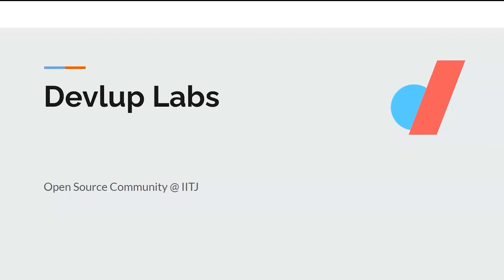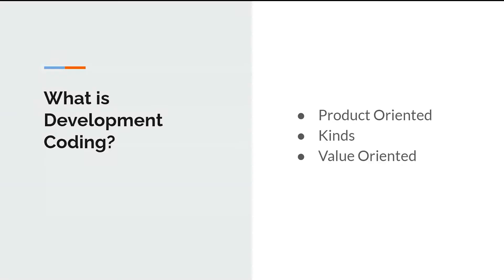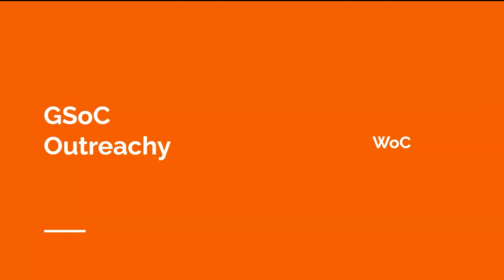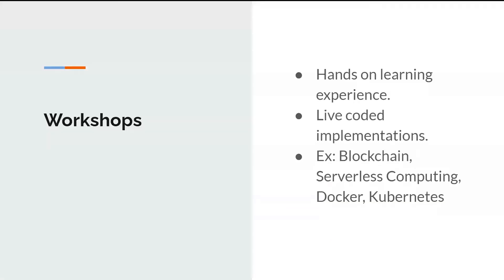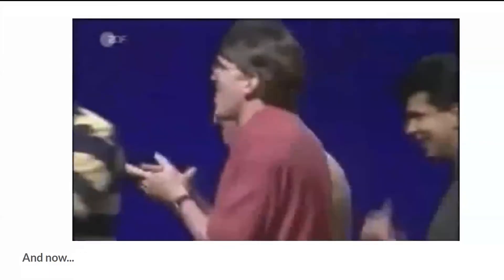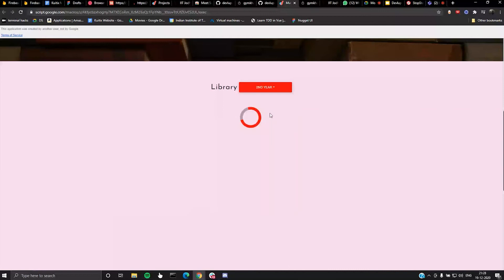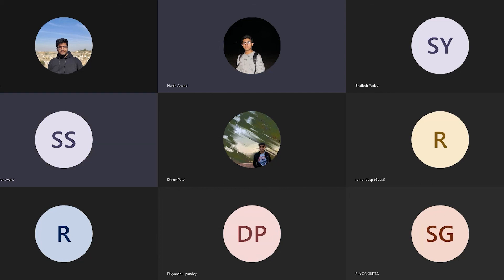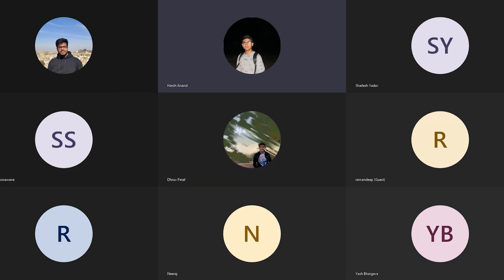DevlUp Labs Introductory Session Winter 2020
The introductory session of the community - DevlUp Labs, IIT Jodhpur